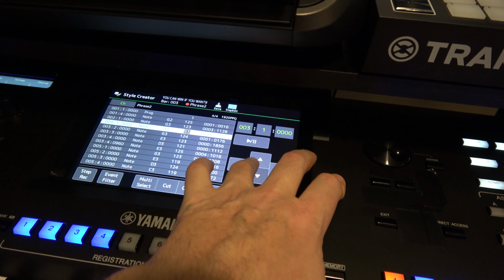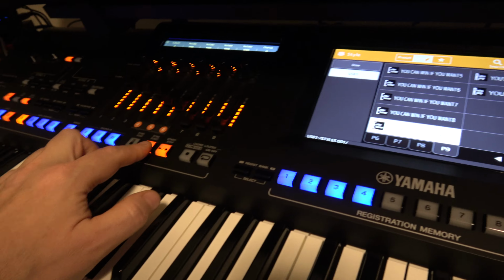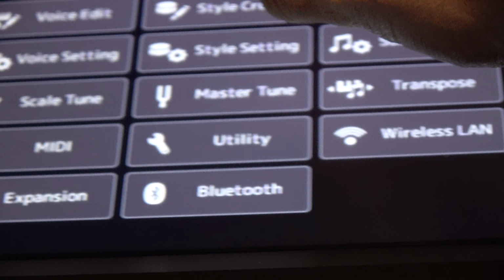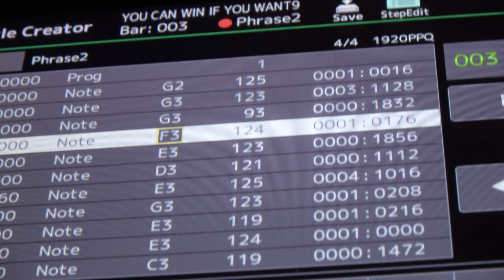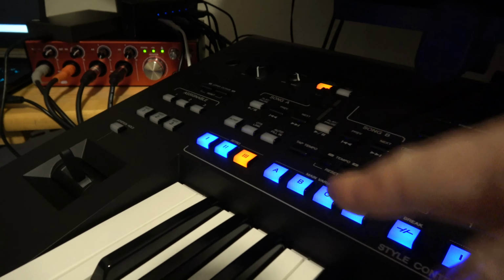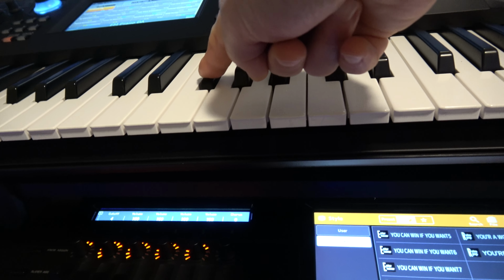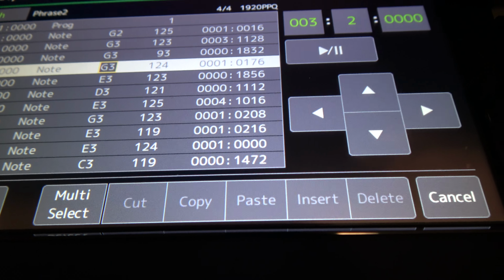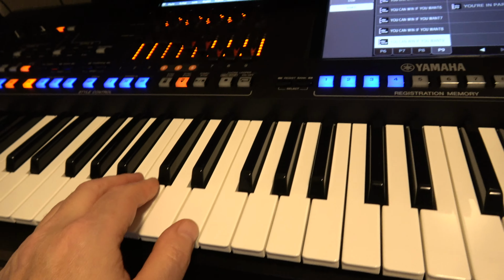GENOS 2 - STYLE CREATOR HAS A BUG TOO